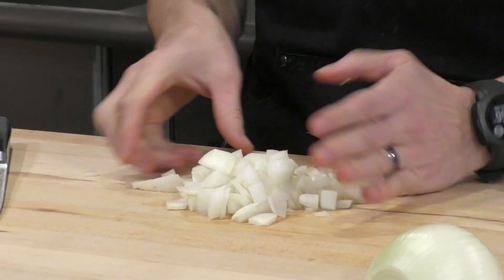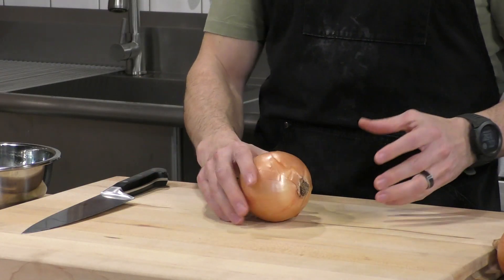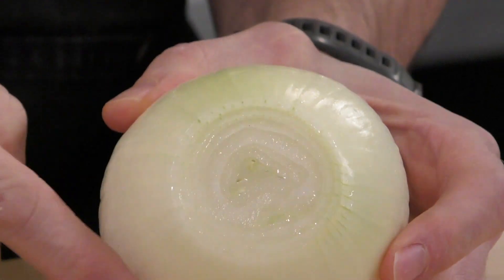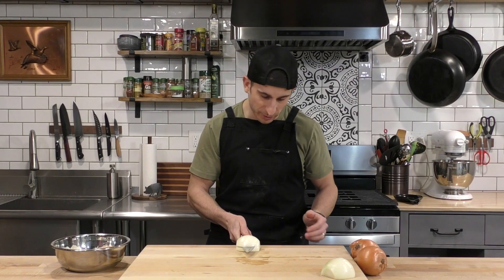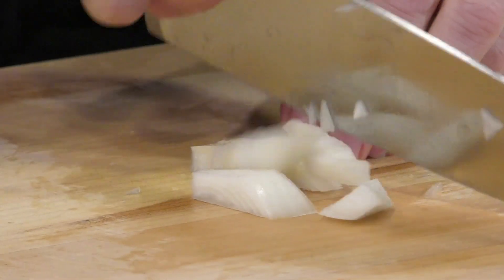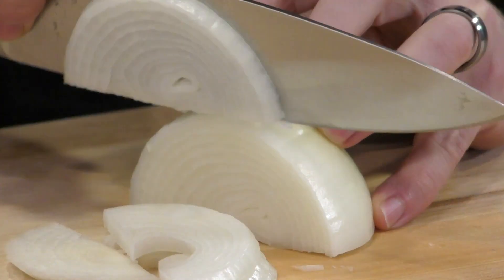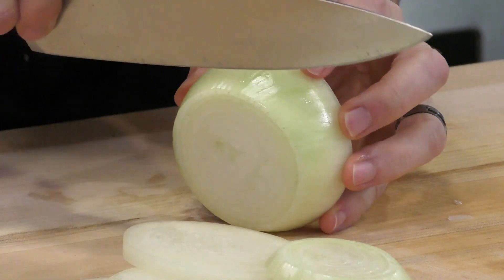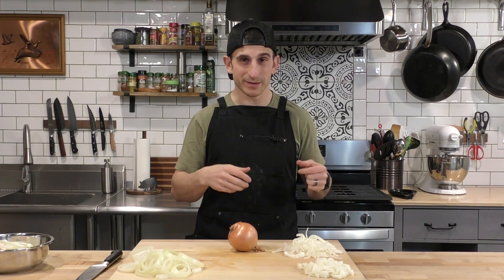How To Cut Onions For Any Recipe!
If you're new to cooking and find cutting onions challenging, this video is for you! I'll show you three straightforward methods for cutting onions with ease. Say goodbye to tears and hello to perfectly chopped onions for your recipes. Watch and learn these beginner-friendly techniques to make your cooking experience simpler and more enjoyable.

📷 RECORDING EQUIPMENT:
🎙️ Shure MV7 USB Podcast Microphone
🎙️ Sennheiser Pro Audio EW 112P G4 - Wireless Lavalier Mic System
🎥 Panasonic HC-WXF1 4K Cinema-like Camcorder
If you enjoyed this video, consider supporting me to help craft more delicious content! Food costs stack up, and every bit is appreciated.

New easy recipes, cooking tips, and essential kitchen skills every week!

👍 Enjoyed the video? It's a great way to thank me and helps spread the word about our culinary journey.

👨‍🍳 About Me: I'm Chef Ange. I transitioned from a career in sports and fitness training to become a self-taught cooking enthusiast. While many dishes I make lean towards the healthier side, I can't resist indulging in chicken wings, pizzas, and mouthwatering cheeseburgers.